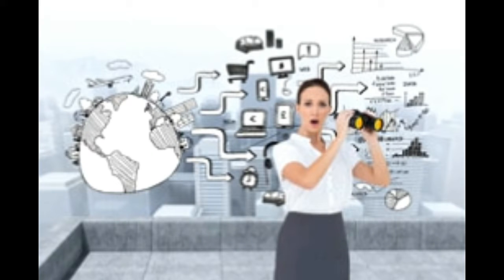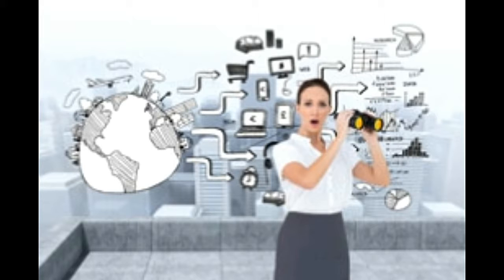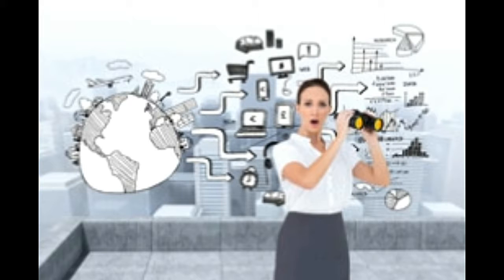Is Your Most Unexpected Shock Advertisement Perfectly Effective